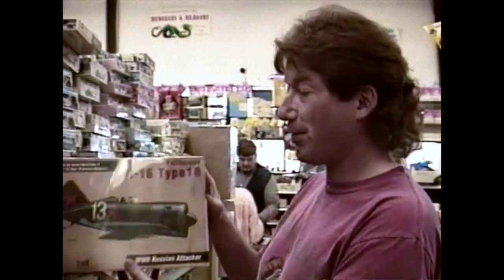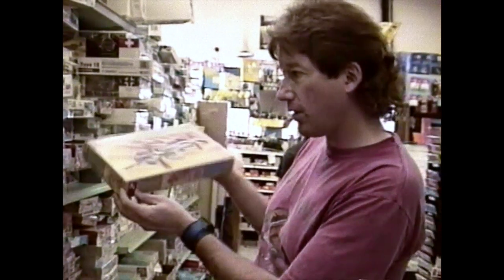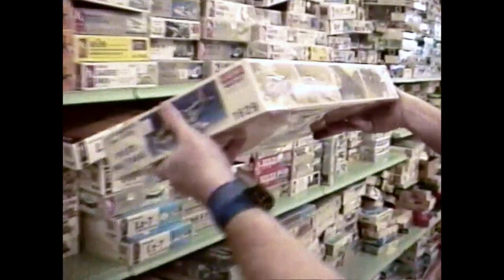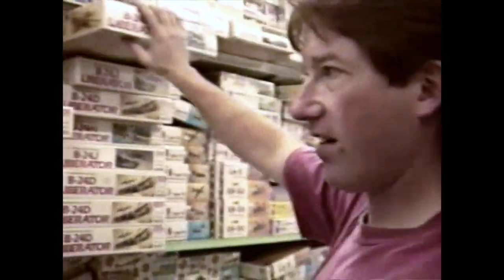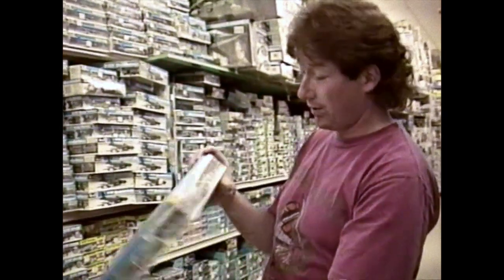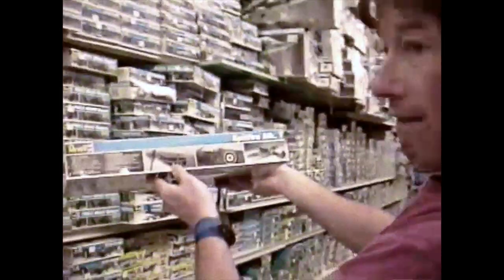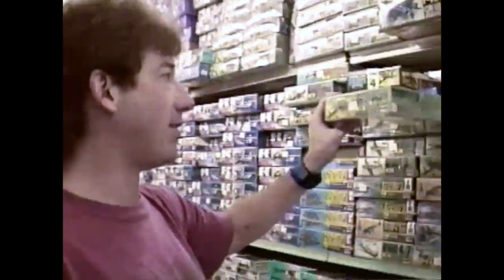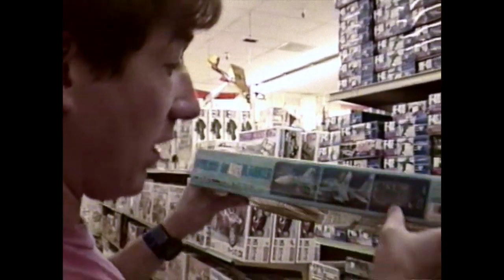Model Airplane Review: D&J Hobby, San Jose, CA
Karl Budesa visits San Jose, California's premiere model shop, D&J Hobby, for a peek at the staggering inventory. A top-notch airplane model builder himself, Karl finds some hidden treasures at the bay area's biggest and best model shop -- now closed, and only a fond memory to countless hobby enthusiasts.